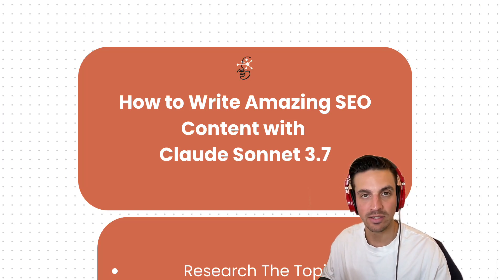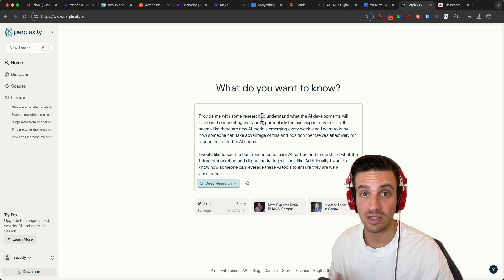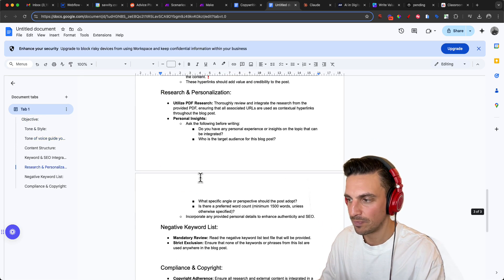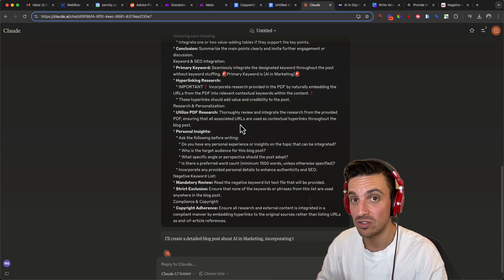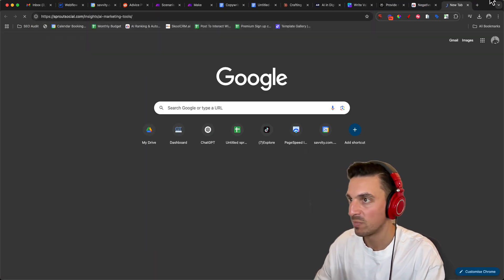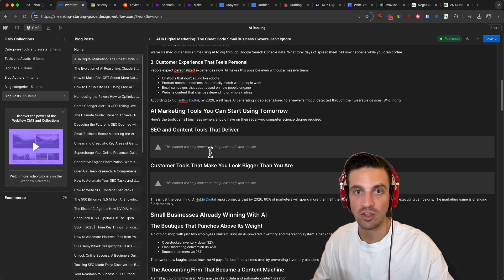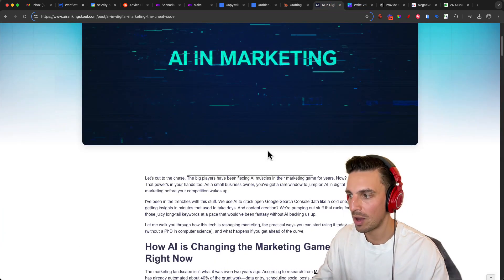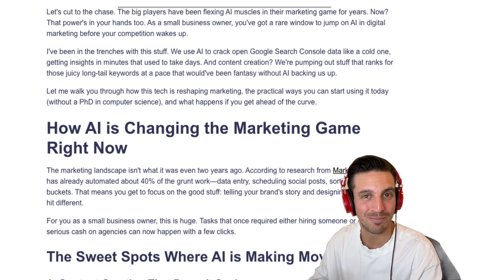Write AMAZING SEO Content with Claude Sonnet 3.7